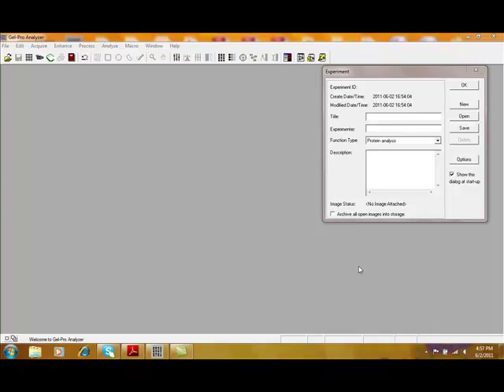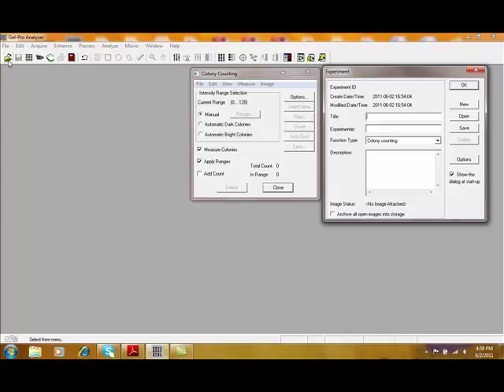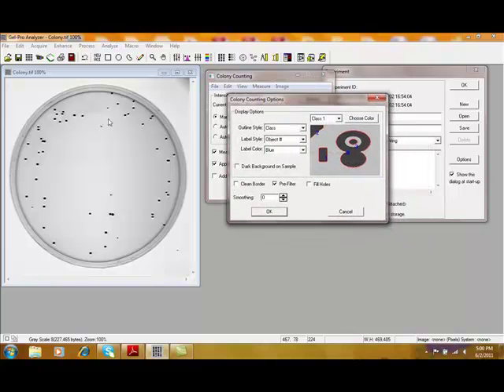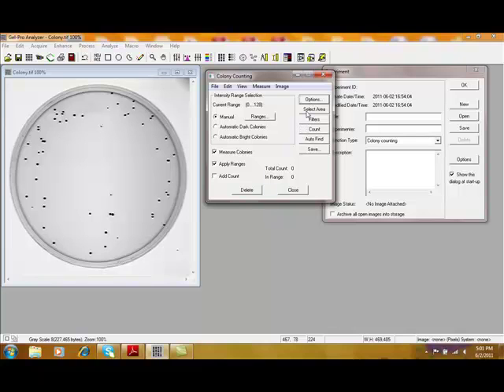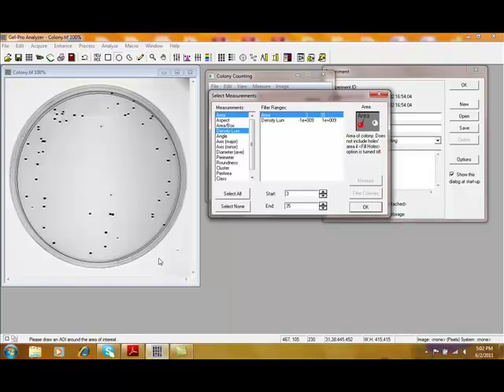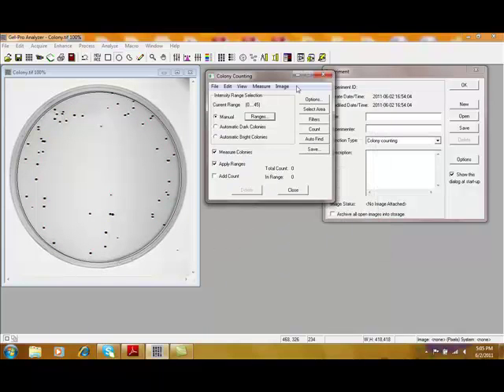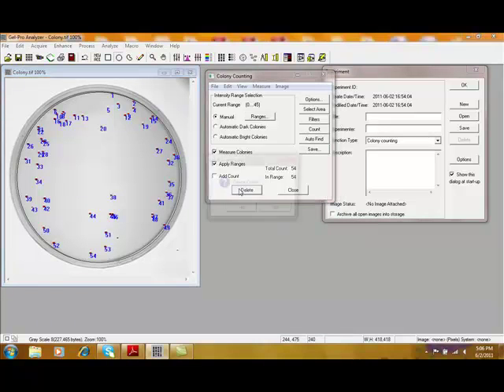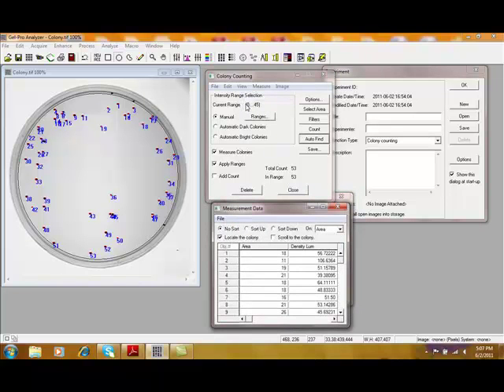Colony Counting with Gel-Pro Analyzer Software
See how to manually and automatically perform colony counting using Gel-Pro Analyzer software from Media Cybernetics.